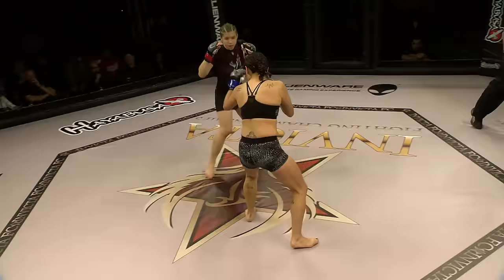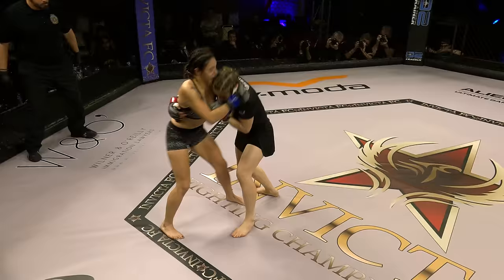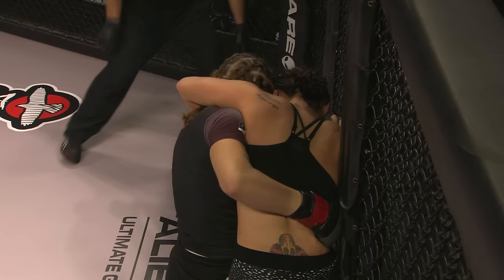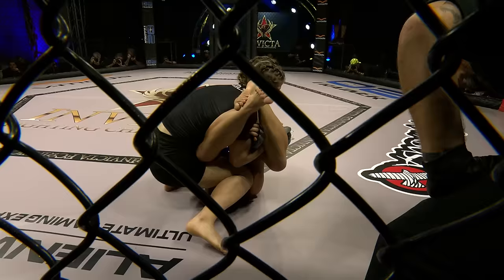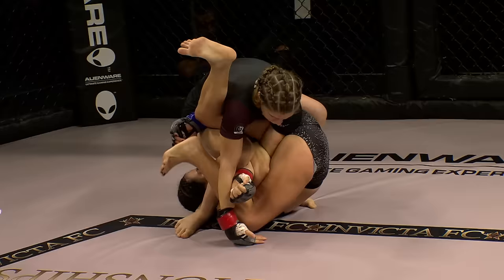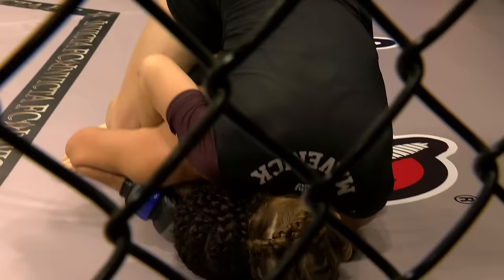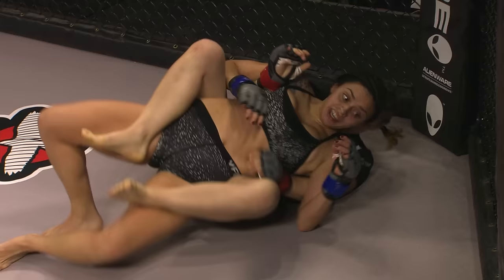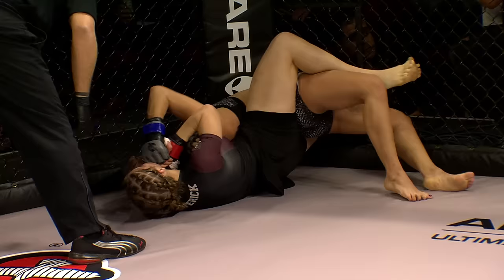Miranda Maverick FIRST PROFESSIONAL MMA FIGHT!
Miranda Maverick makes her professional mma debut at Invicta FC 20 when she took on Samantha Diaz at Strawweight

Full Fight: Miranda Maverick vs. Samantha Diaz - Invicta FC 20: Evinger vs. Kunitskaya

About Invicta FC:
Invicta Fighting Championships is the world’s premier all-women mixed martial arts (MMA) brand. Founded in 2012 by longtime combat sports executive Shannon Knapp, the greatest women athletes in the sport’s history continue to fight in Invicta FC.

Owned by Anthem Sports & Entertainment, Invicta FC remains committed to pioneering women’s growth in combat sports.